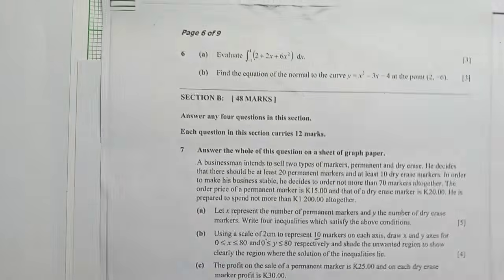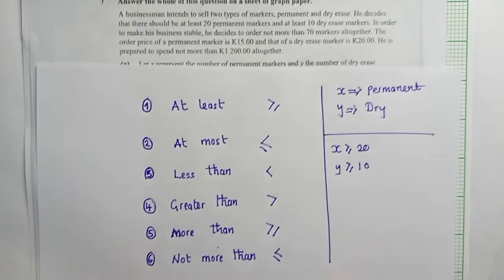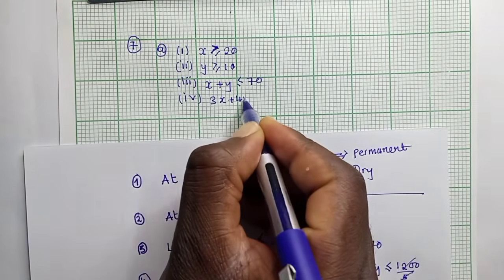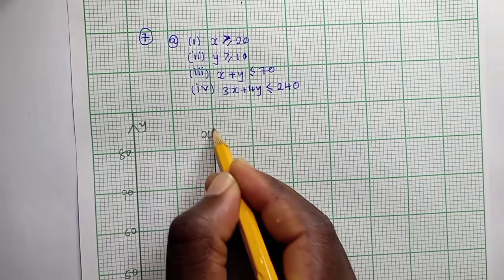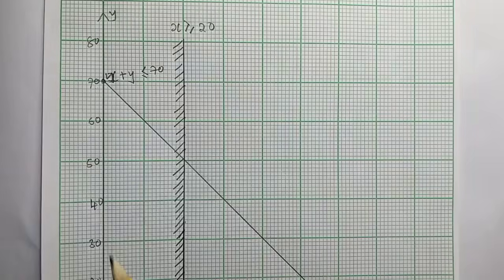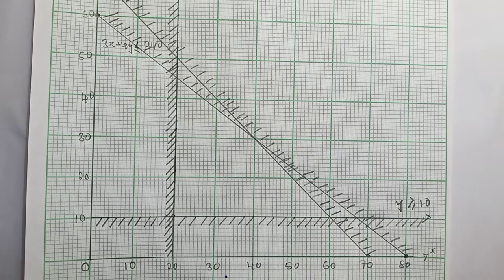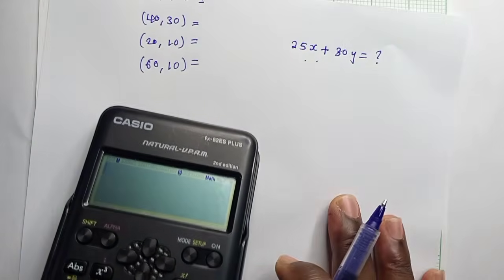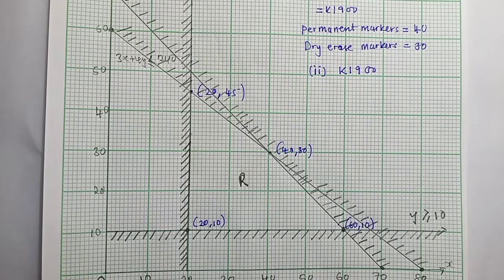2022 ECZ Linear Programming || Paper 2 || Question 7